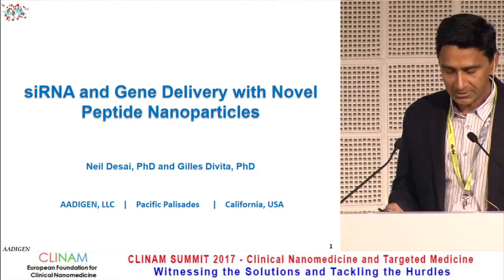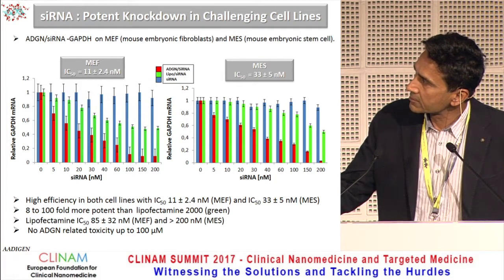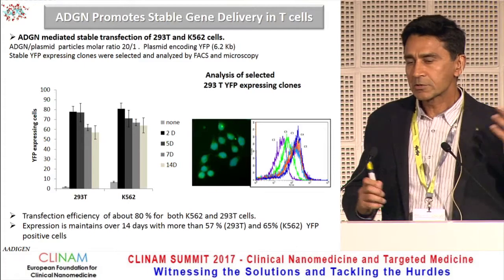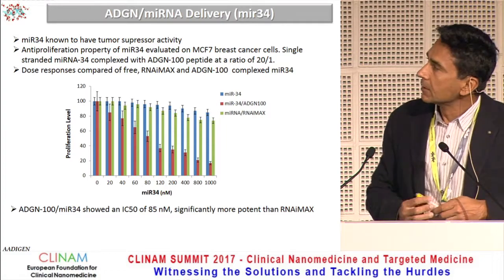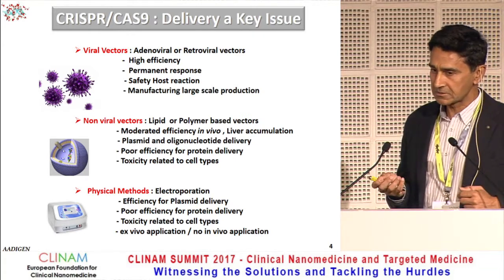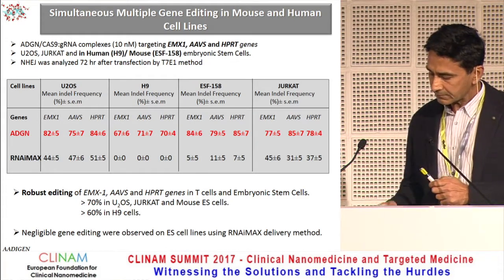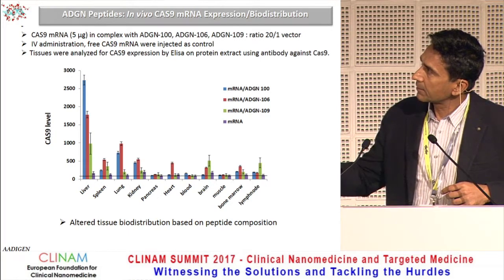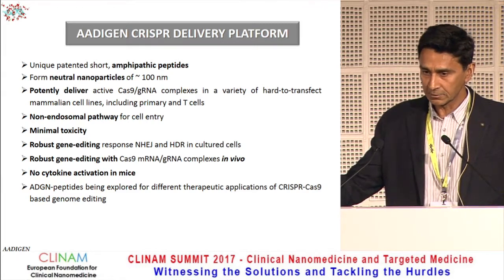siRNA and Gene Delivery with Novel Peptide Nanoparticles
Dr. Neil Desai, Ph.D, Aadigen, LLC, Pacific Palisades, California (USA)

19. Nucleic Acid Nanomedicine
CLINAM 2017
Hall Singapore
9.5.17